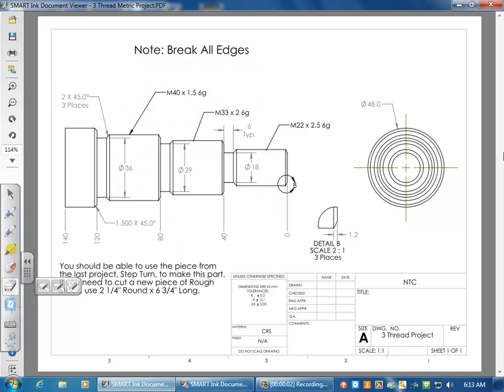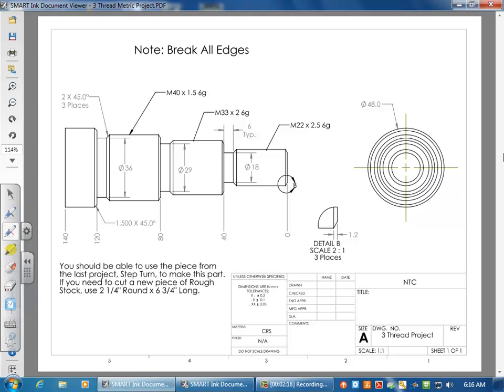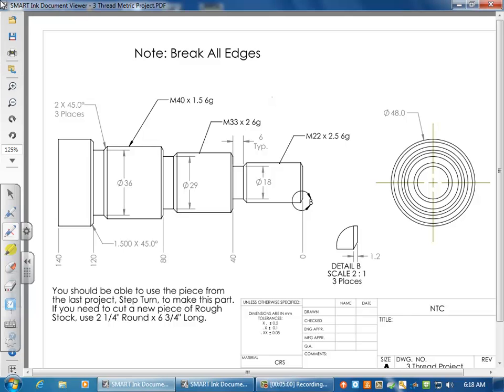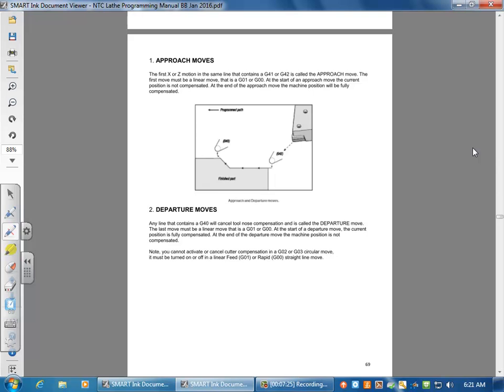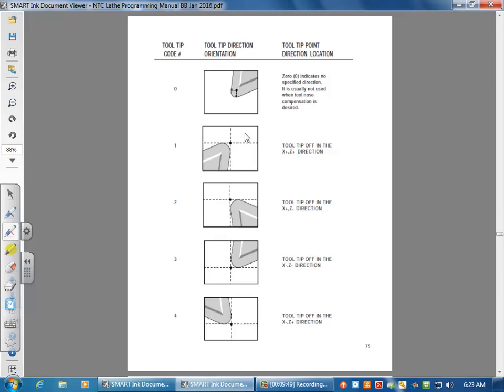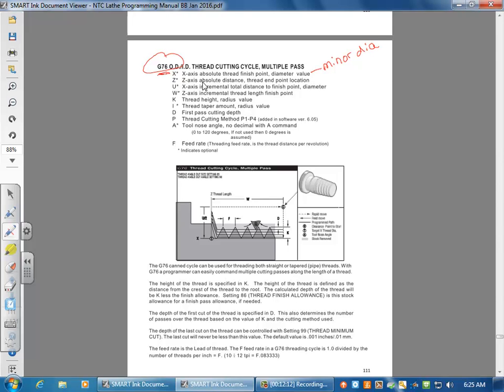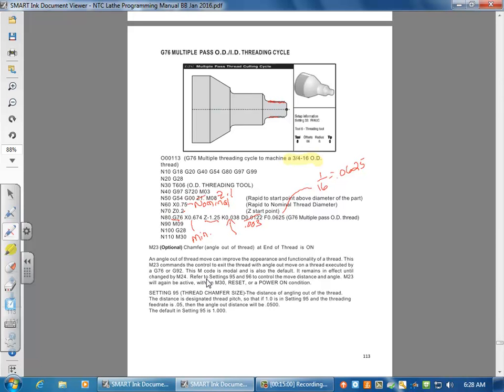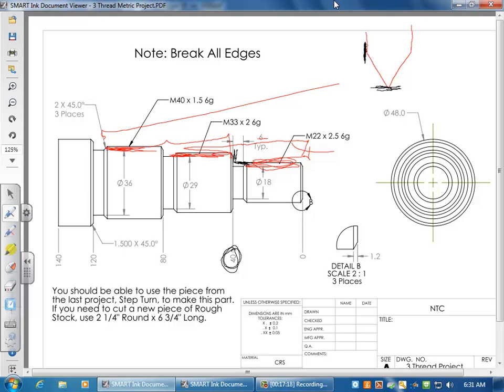3 Thread Lathe Spring 2016